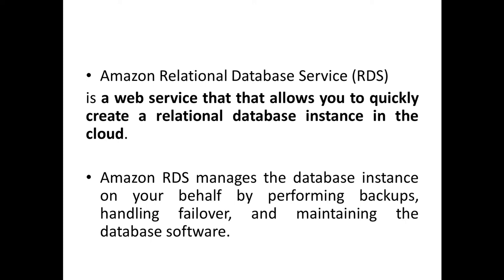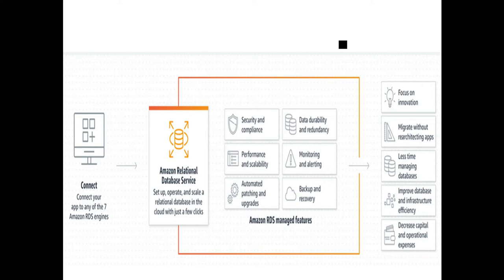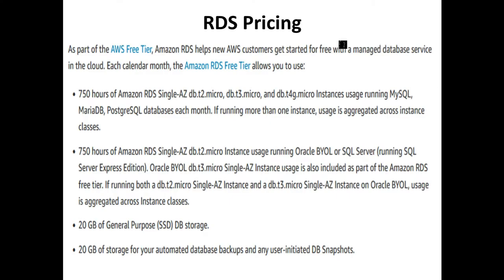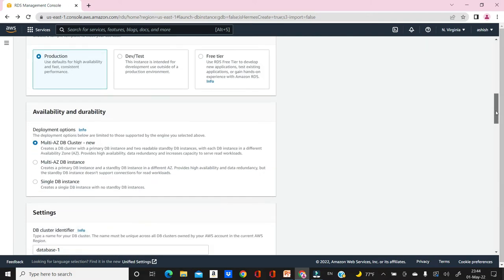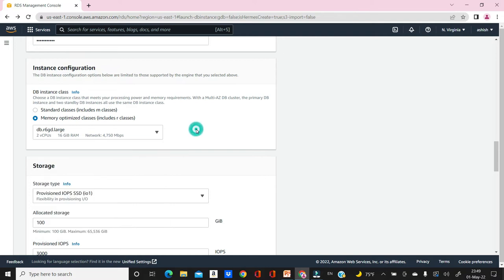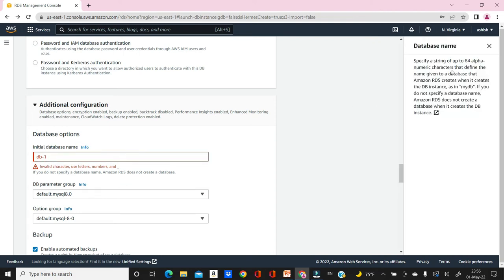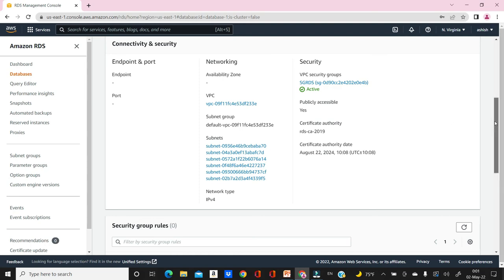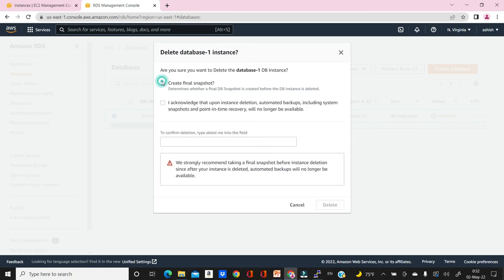Understanding and Exploring the basics of RDS (Relational Database Services) in AWS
This video explains the fundamentals of Relational Database and AWS offering in form of RDS